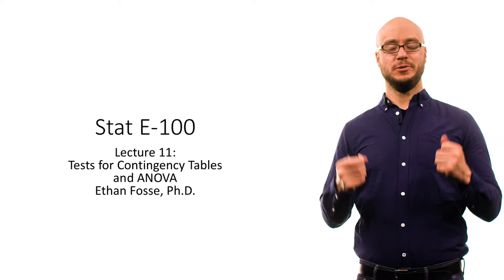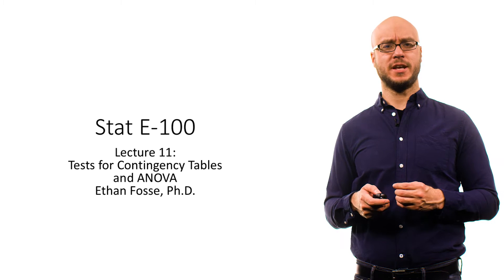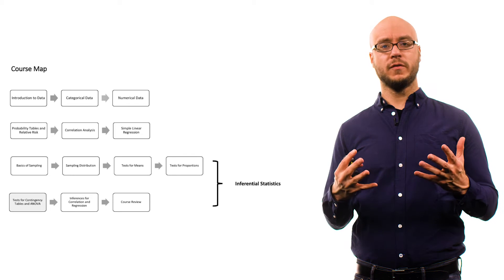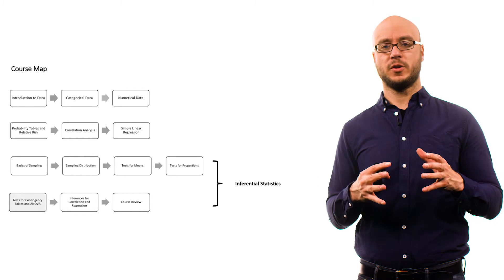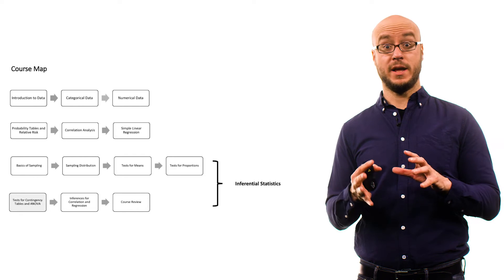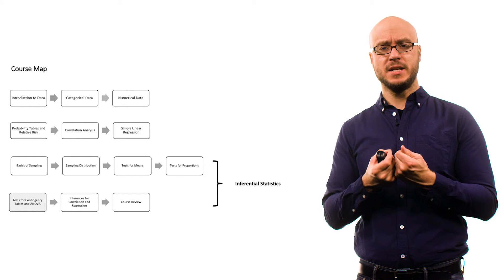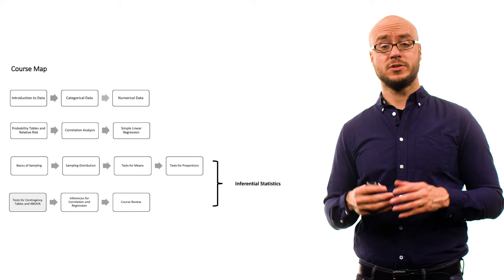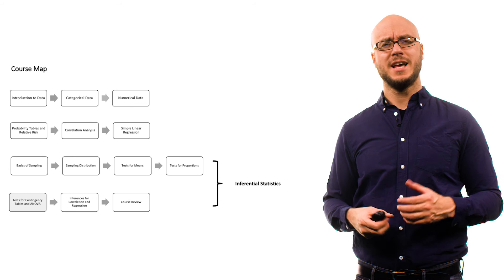STATE100 SP16 24571 WEEK 11 INTRO KE